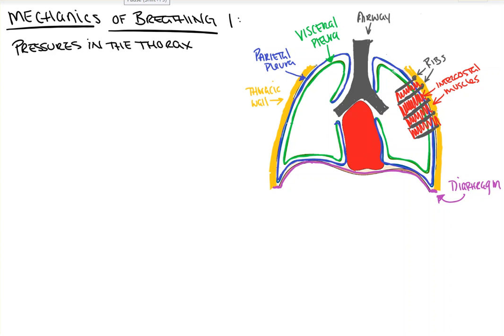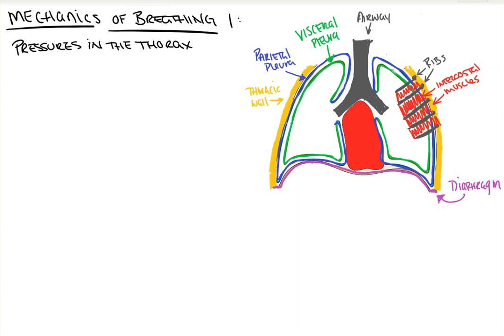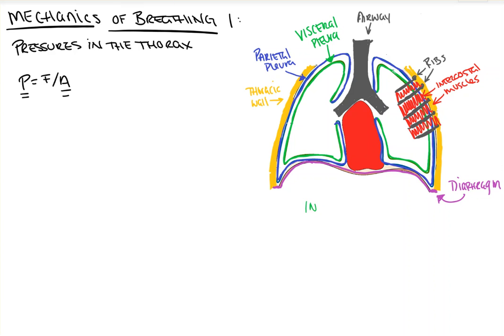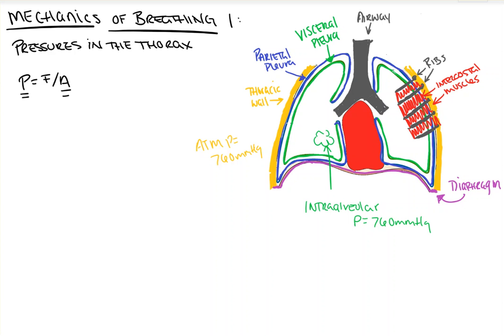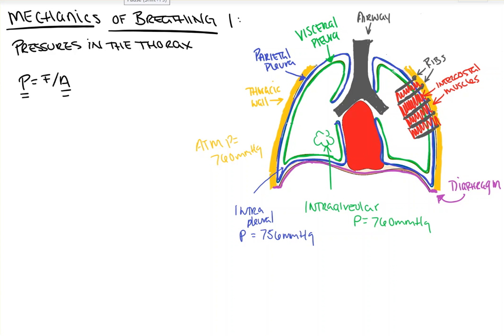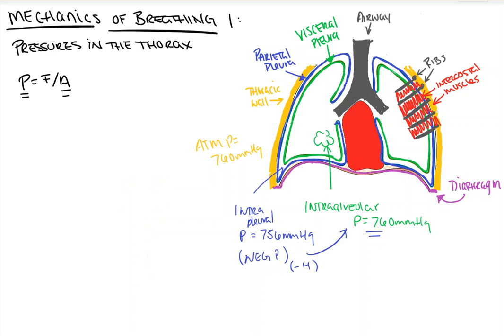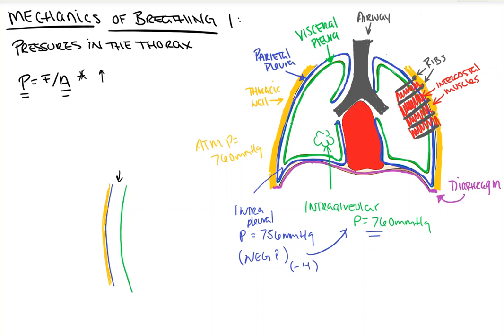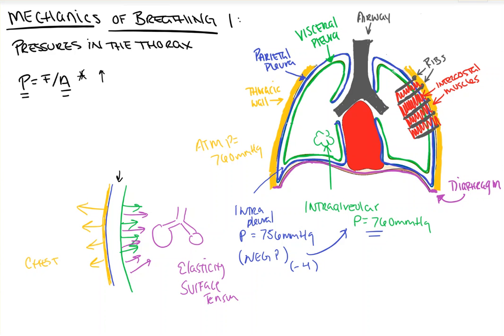Mechanics of Breathing 1 Pressures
In this video from Count Backwards from 10, we take a look at the basics of mechanics of breathing, specifically looking at the intrapleural, intra alveolar and atmospheric pressures, what contributes to them, and how they work together to allow us to breath. This is super important for understanding further pathologic physiology and serves as the backbone for further management.